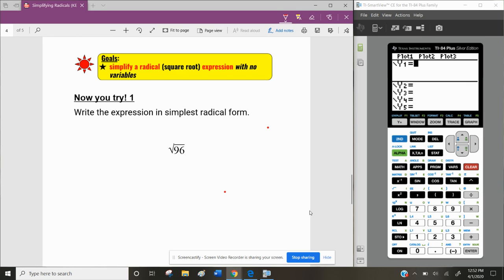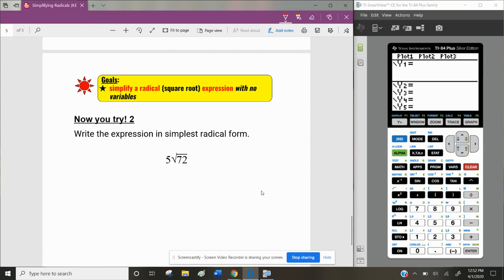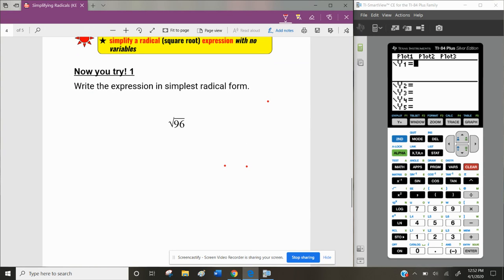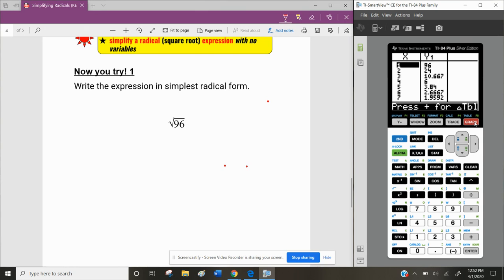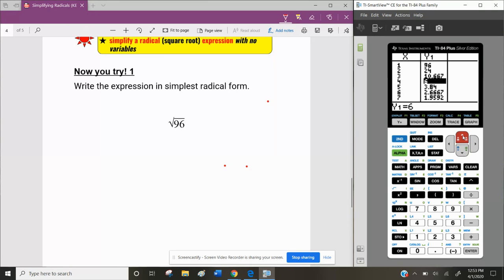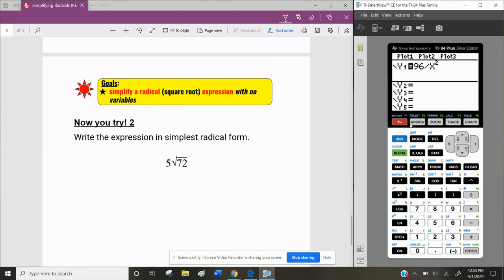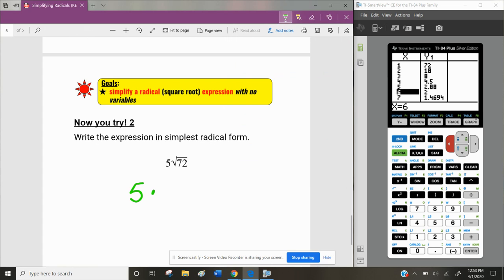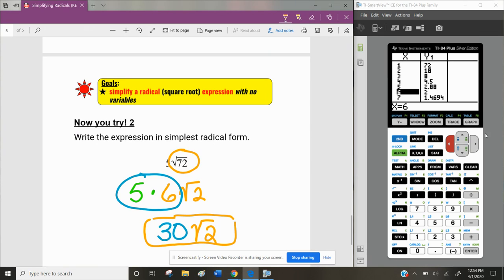Simplifying Radical Expressions - Now you try!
Simplify Radical (square root) expressions using the TI Calculator
-no variables
-math tutorial